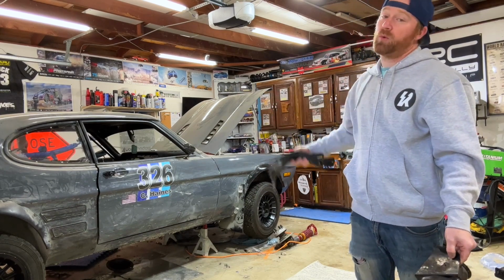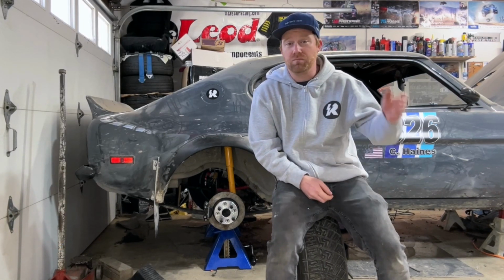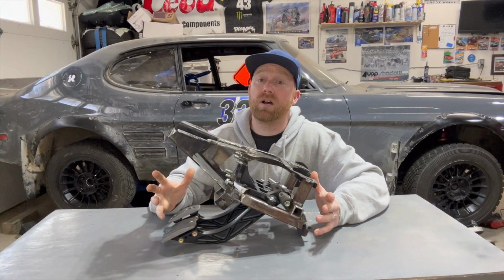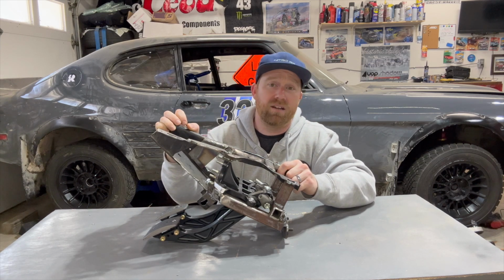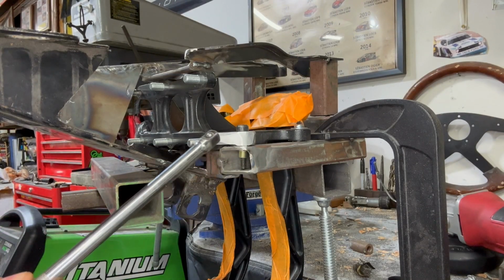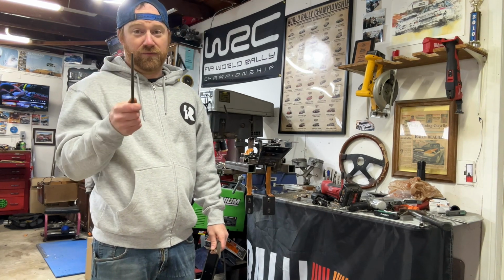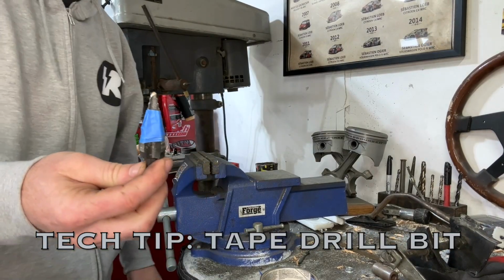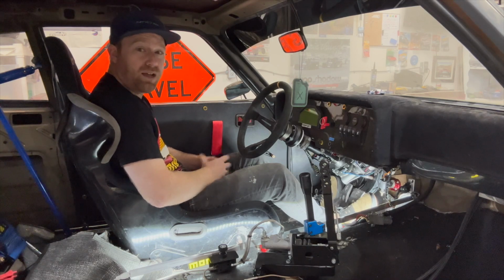Tilton universal Racing Pedal Box Install on v8 powered MK1 Rally Capri !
In this videos I take  my 1972 capri v8 swapped rally car and add a tilton pedal box :Tilton 72-608 Dual Pedal Assy. Alum Overhang Mount. We fabricated a mount out of the Capri factory steering bracket.

Tilton pedal box